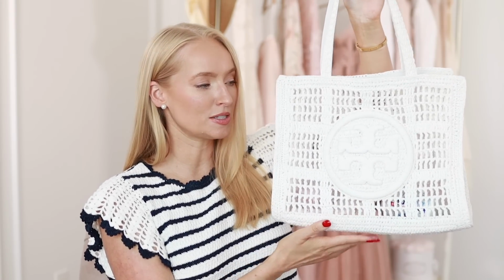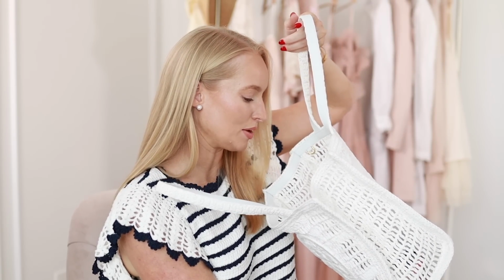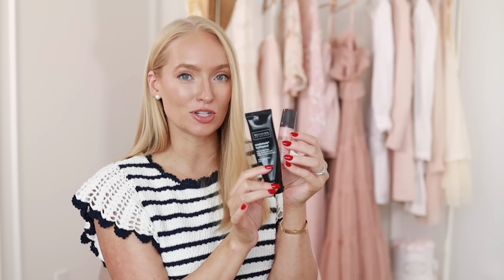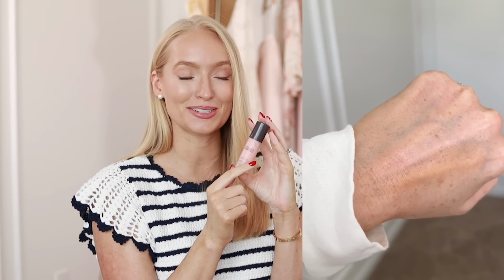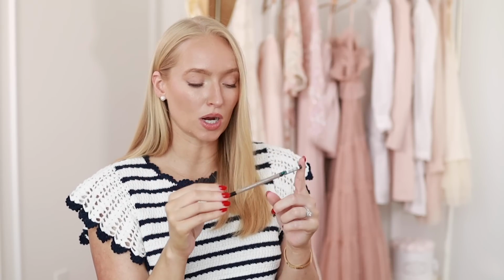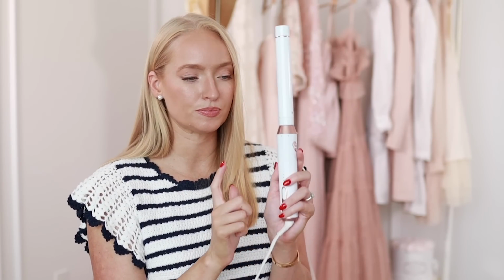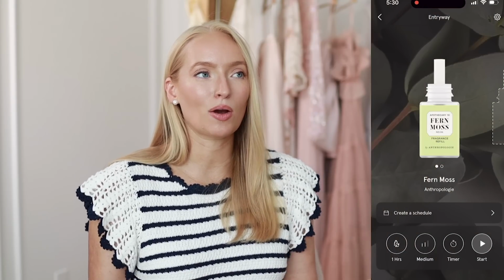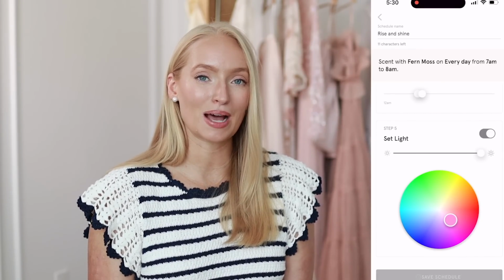Summer Things I'm LOVING and You Will too! June Favorites 2024 Top 5 Fashion, Beauty, and Lifestyle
Click show more for links to everything in the video

nails: big apple red

Linen pants

Tim has been sharing recipes on his new health account @trainwithanchored
Homeworthy YT channel
Pantry update

Bestsellers:
1. Sweater (currently sold out)
2. White jeans
3. TB ga
4. Floral bodysuit
5. Walmart dress

❤ MY SIZING for reference
Top: S/M (bust 35 in)
Pants: 4-6 (size 28 waist)
Height: 5'5''

Spanx | AMANDAJOHNxSPANX (10%)
Petal + Pup | STRAWBERRY20 (20%)
AVARA | AMANDAJ15 (15%)
Tarte | STRAWBERRYCHICXO (15%)
Bondi Boost | STRAWBERRYCHIC

What's inside?
- 10 steps to build a wardrobe from scratch
- AND MORE!

Thanks for being here and watching! xx
Amanda